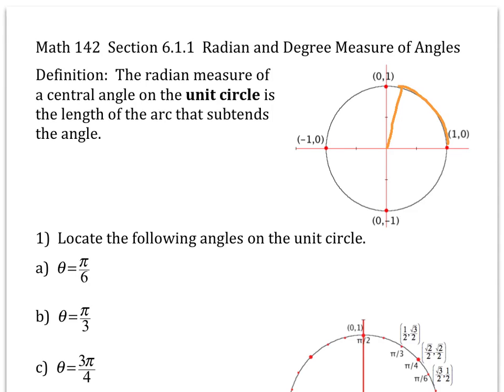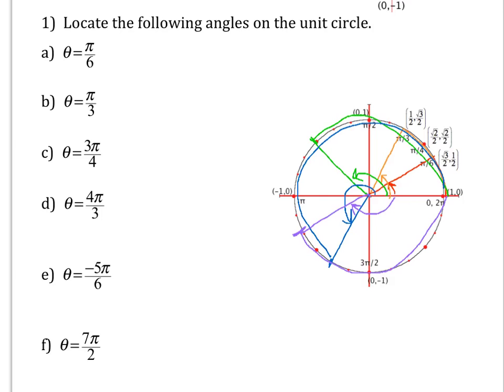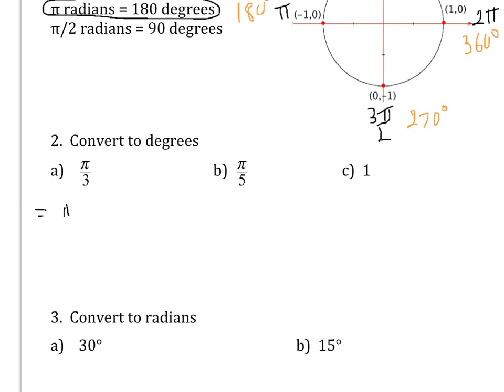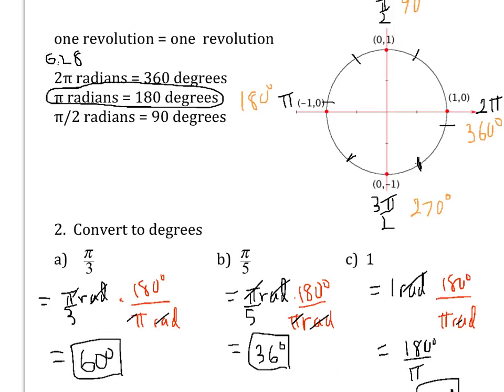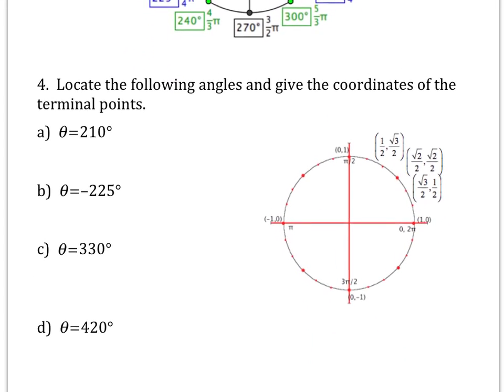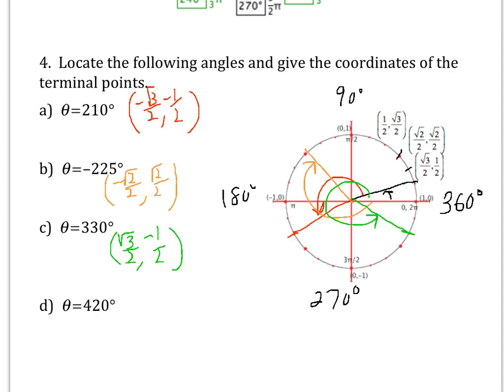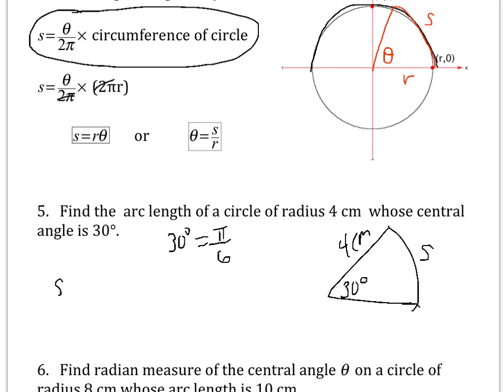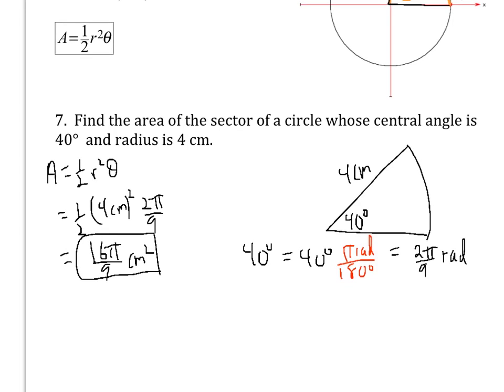142 6.1 Radians and Degrees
6.1 radians and degrees